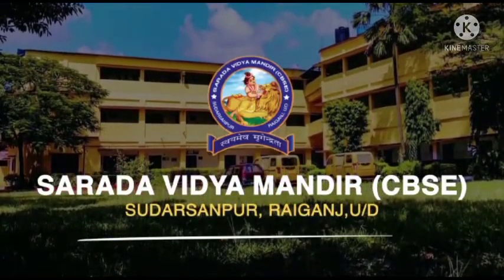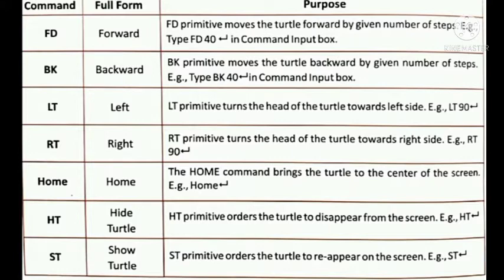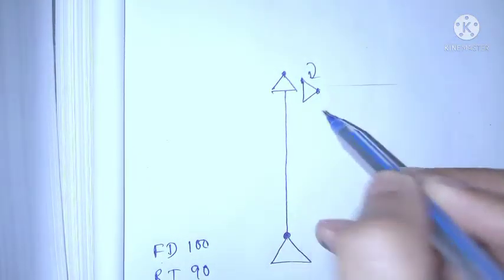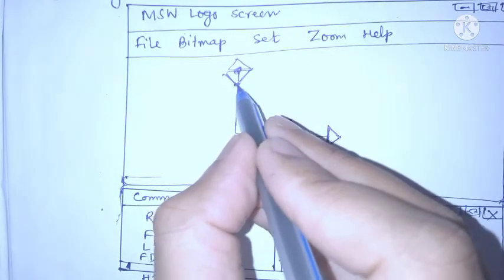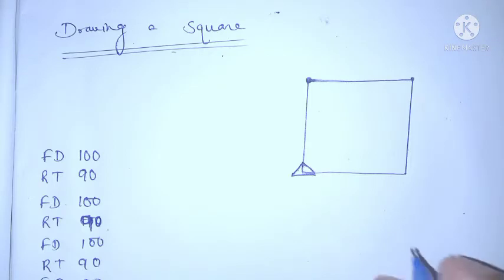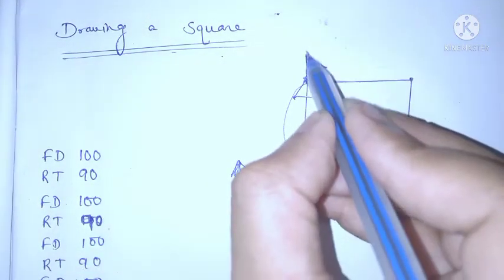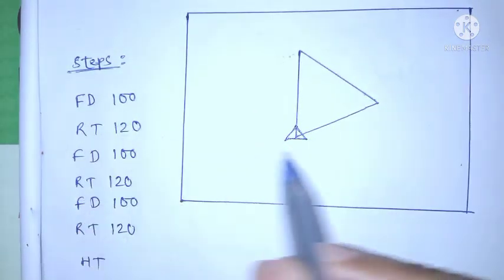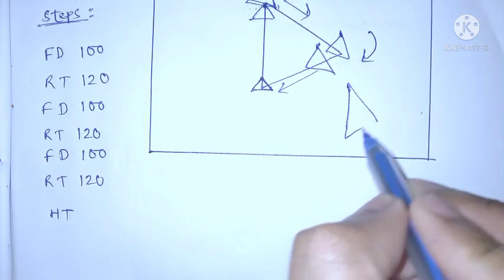MSW Logo ... Drawing polygon , triangle, square || Class iv , Computer